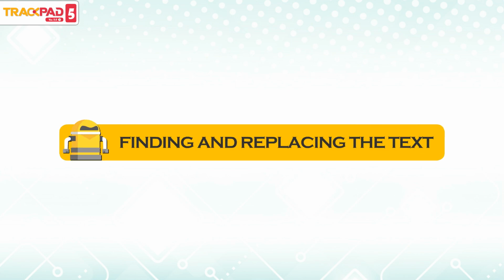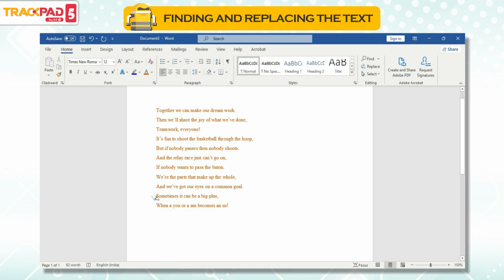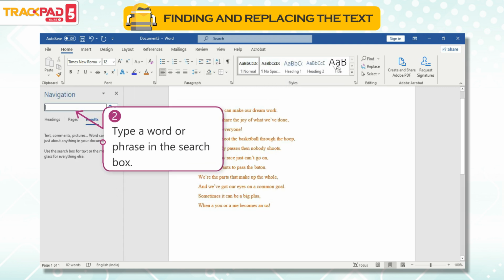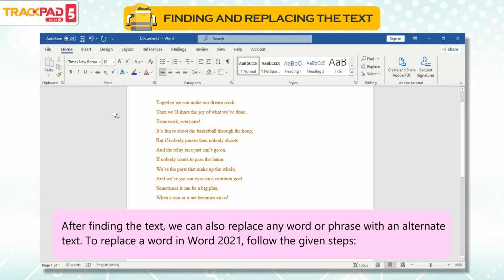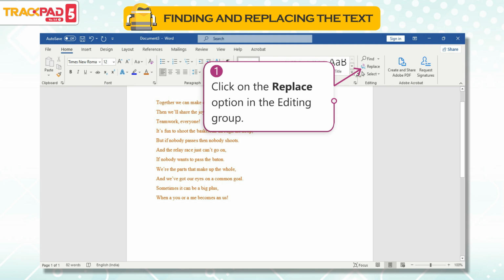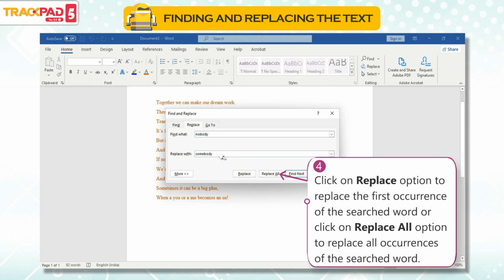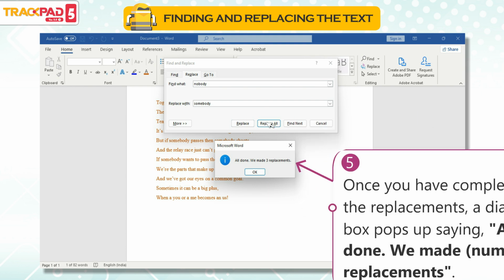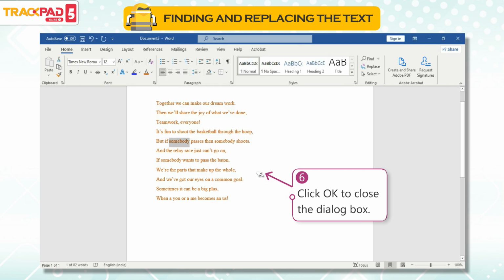Finding and Replacing The Text | 𝐂𝐡 02 | Trackpad Pro V 5.0 | 𝐂𝐥𝐚𝐬𝐬 05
Greetings from the world of TrackPad, where you can begin your effortless and enjoyable journey of learning different concepts in computer science. The TrackPad acts as your interactive
textbook and helps you learn and understand the intricacies of computer science in an amusing manner. Thanks to its up-front UI and responsive touch capabilities,navigating through the
complexities of programming, algorithms, and software development has never been this easier. Explore in-depth courses, captivating exercises, and multimedia resources at your fingertips
as you confidently dive into the world of technology. TrackPad guarantees an engaging and dynamic experience, regardless of your level of experience, whether you're a beginner looking to
get a basic understanding or an experienced enthusiast looking to advance your abilities. Together with us, discover the mysteries of computer science and programming as we reinvent
education through the TrackPad, a place where learning and creativity collide.